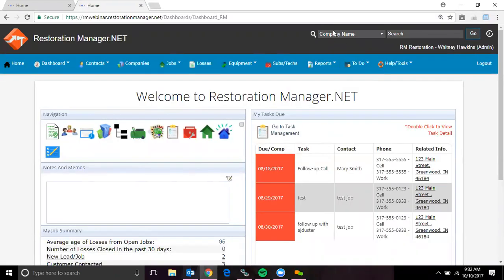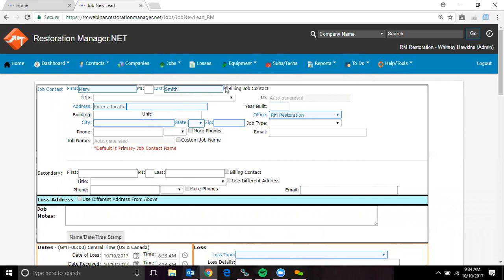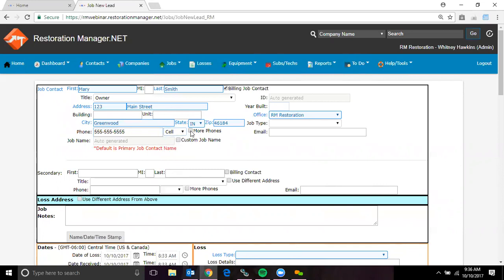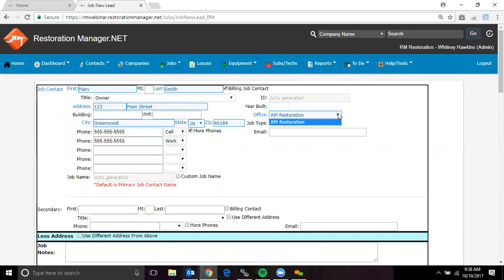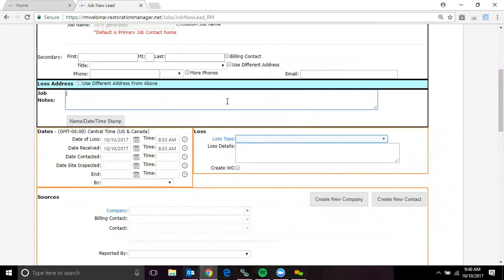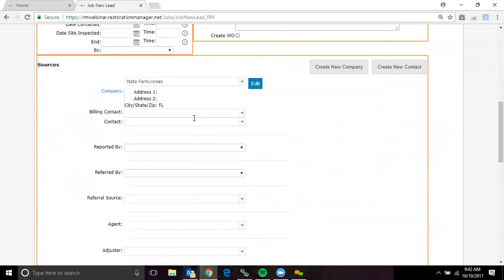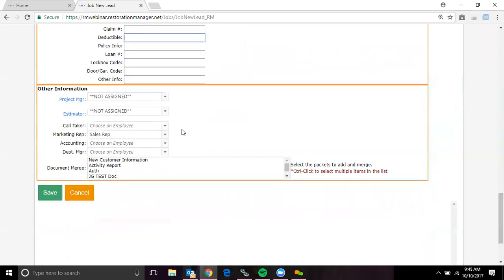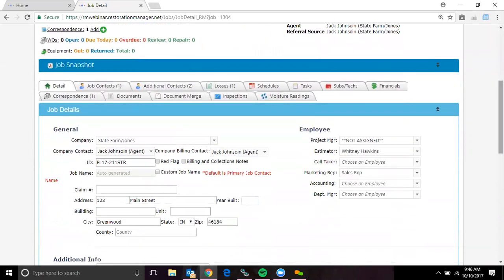Adding New Lead Job